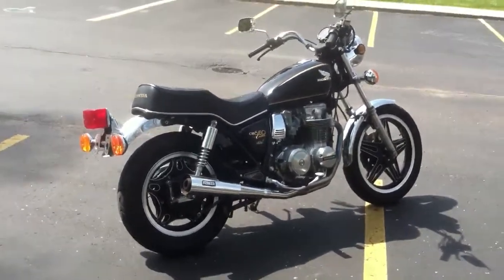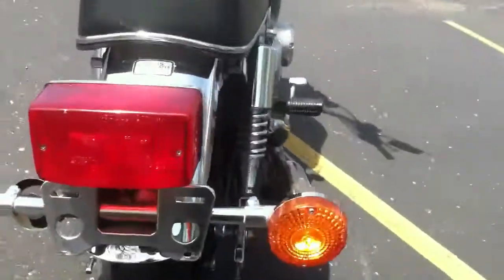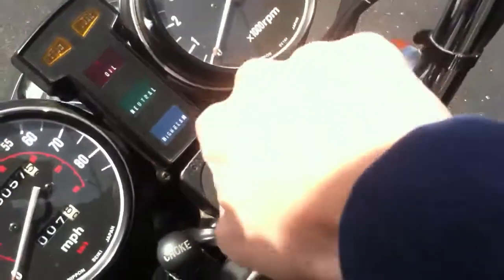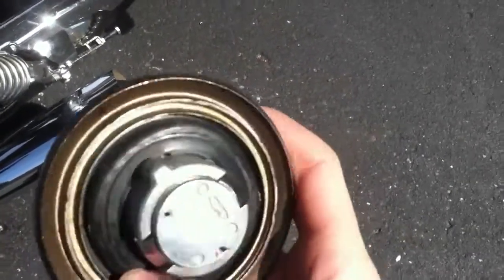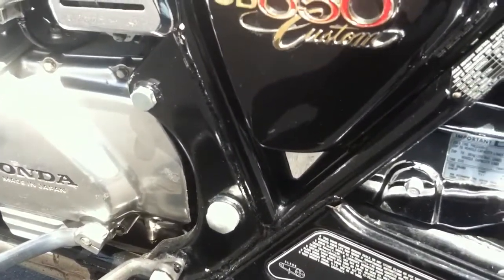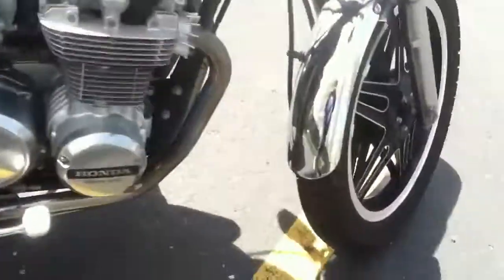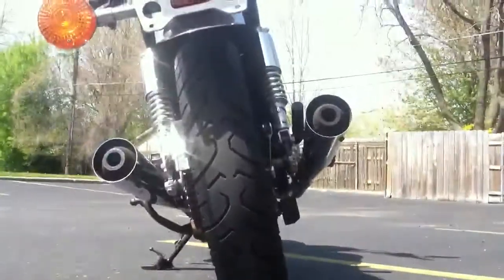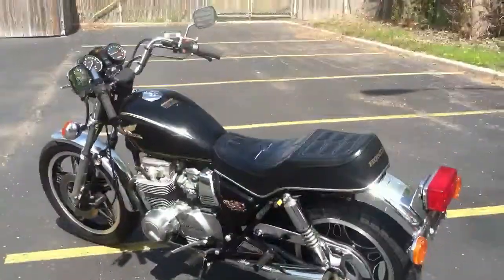1980 honda cb650c review&start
Comment for stats